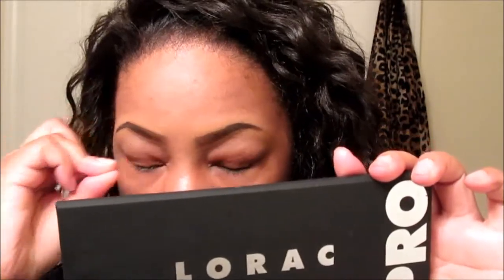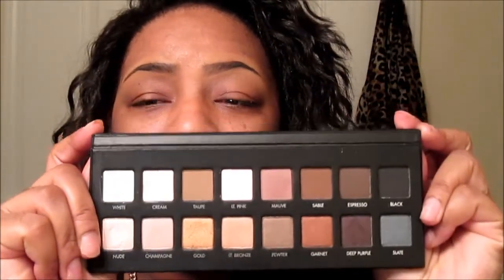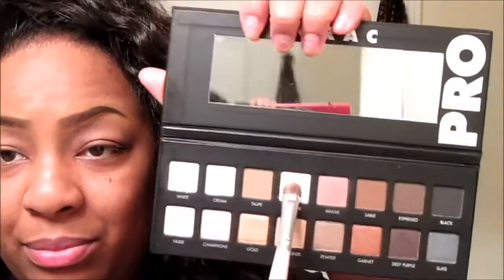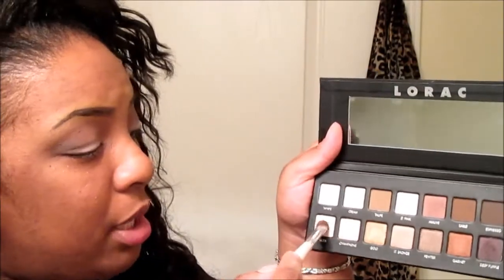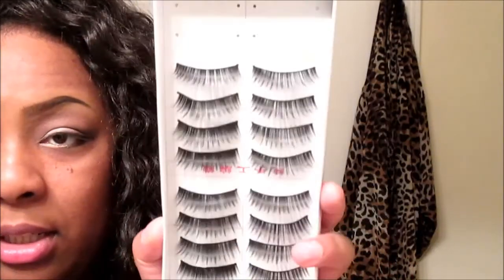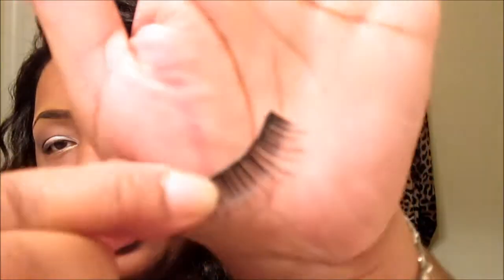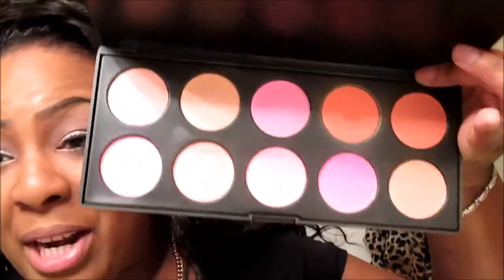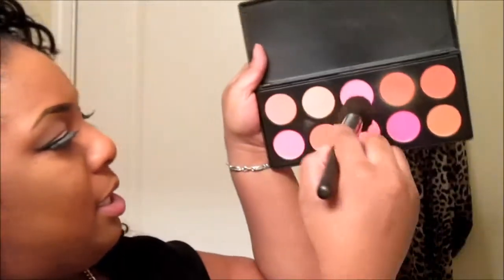Soft/Subtle Valentine's Day Makeup w/ Lorac Pro Palette